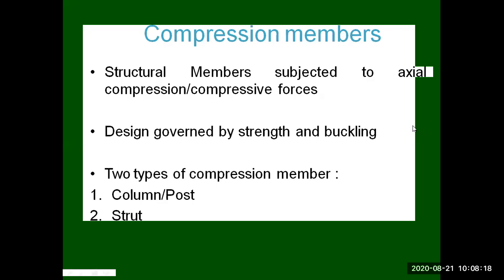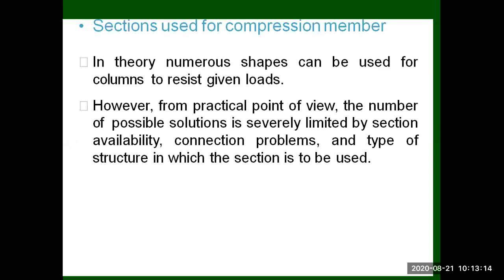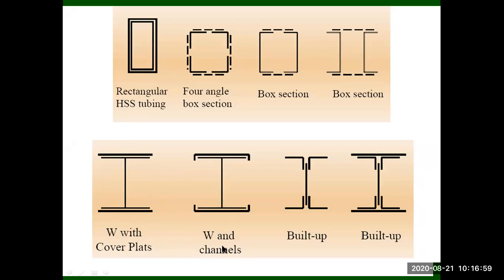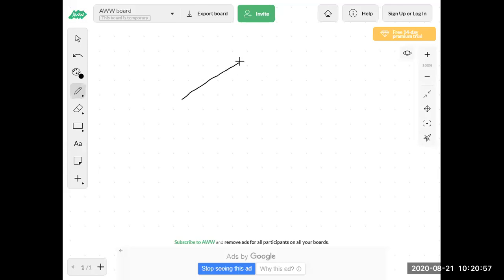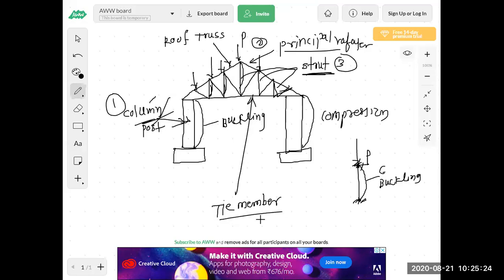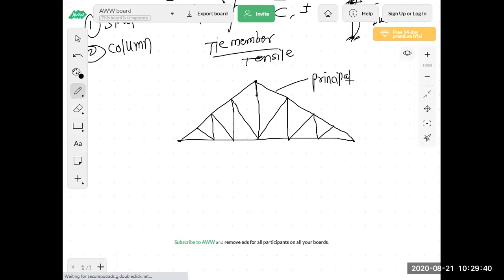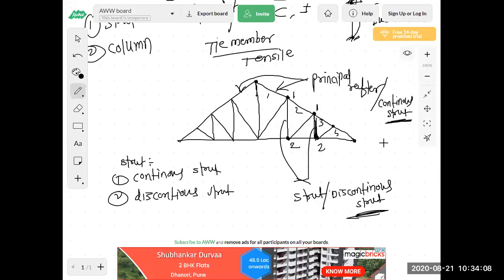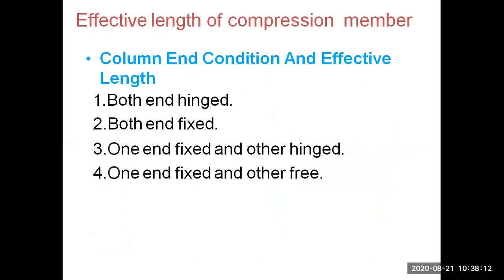Design of Compression Member